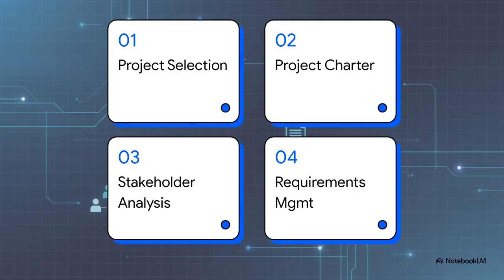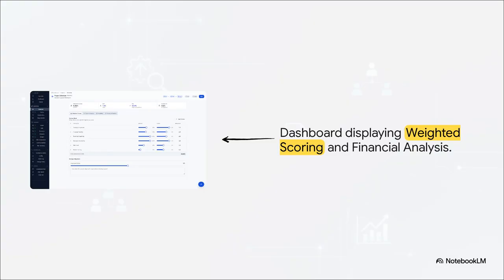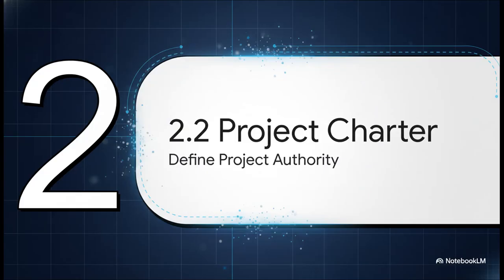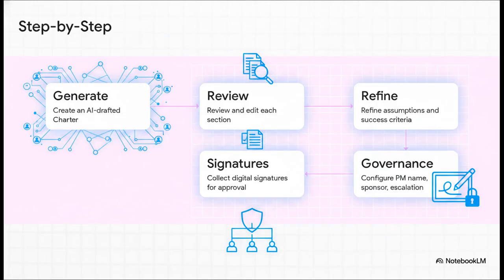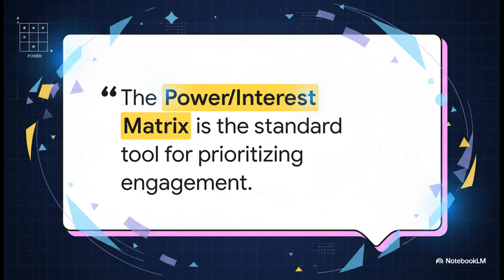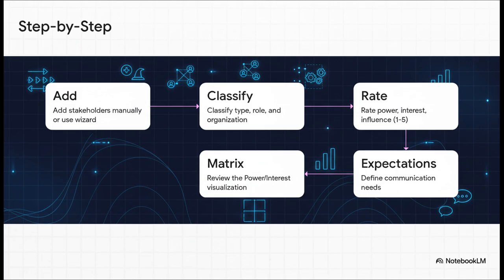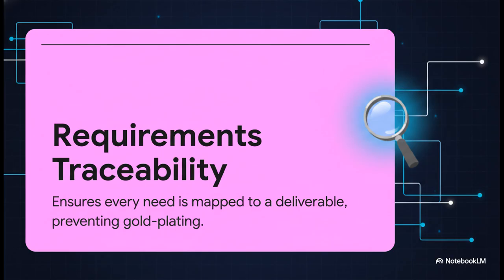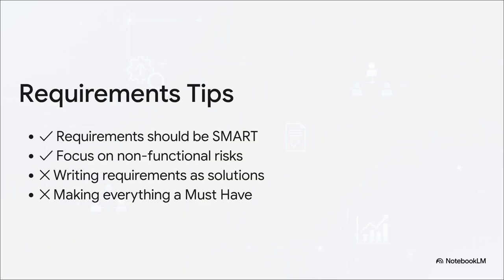PM Molly - AI Powered Project Management Platform, Masterclass Part 2 Project Initiation